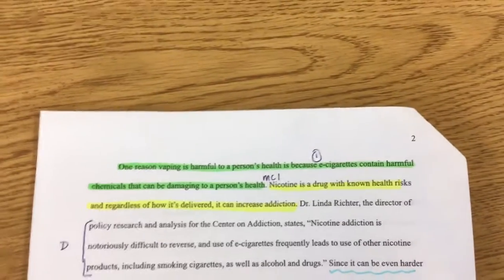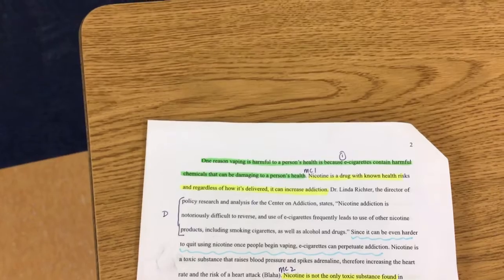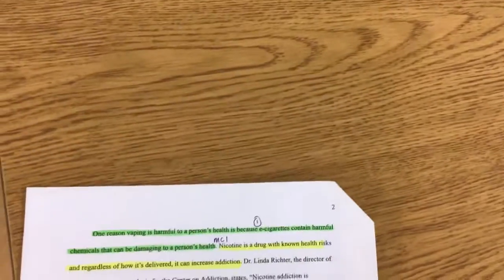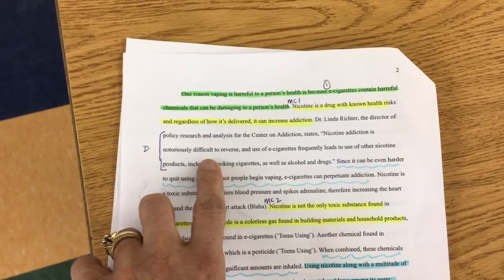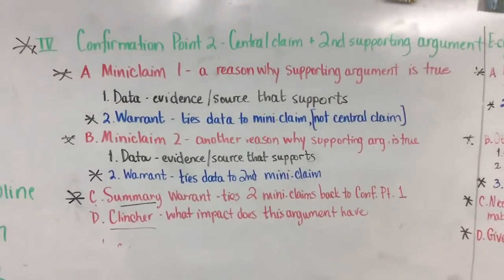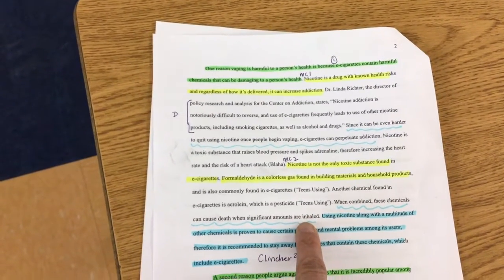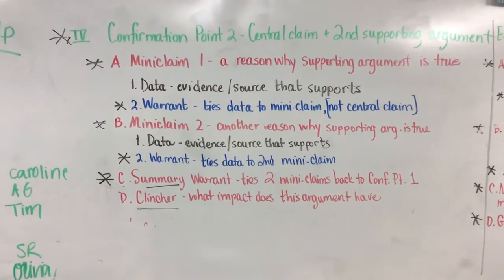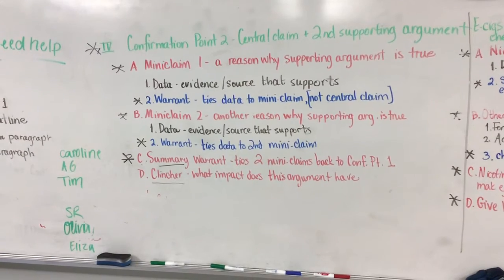3/9 comp class